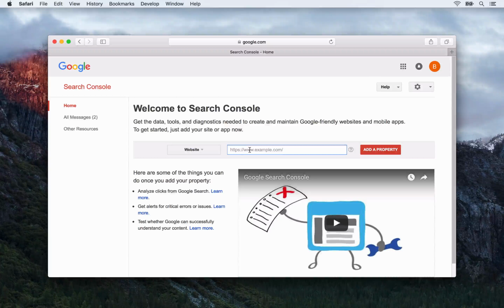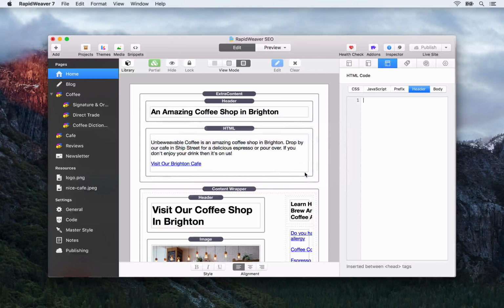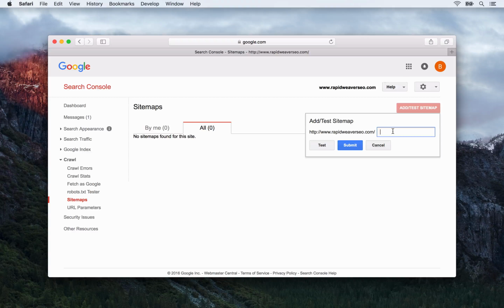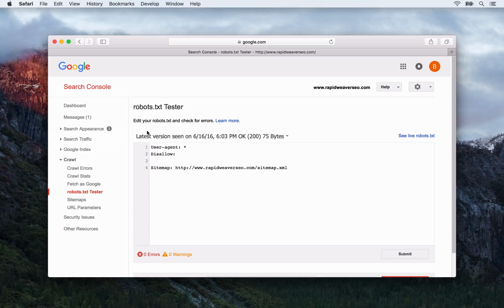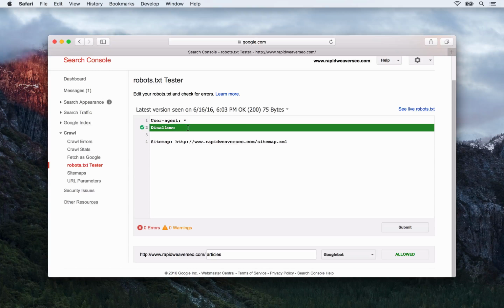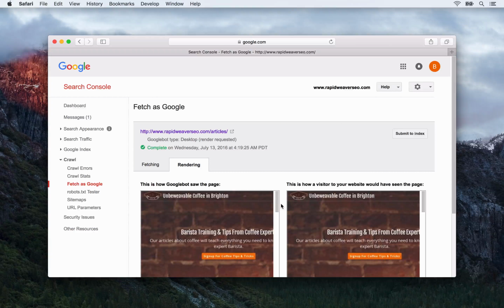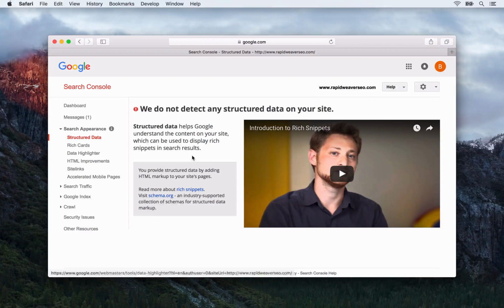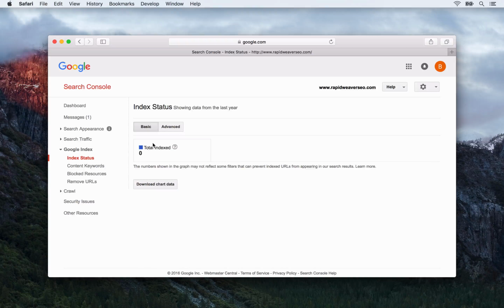[SEO] 11 Google Search Console HD